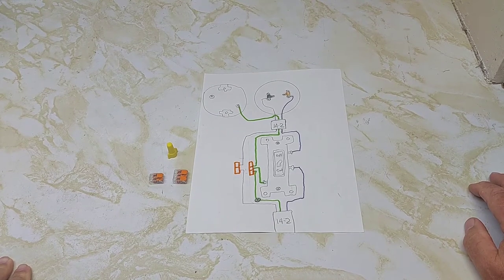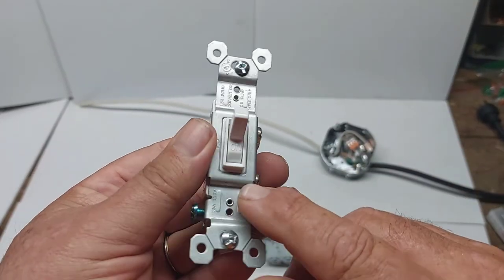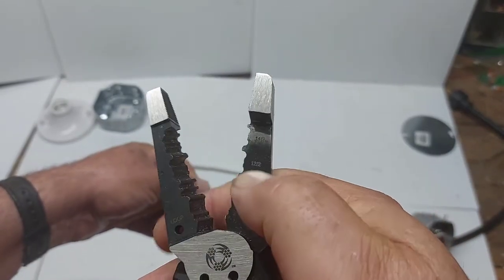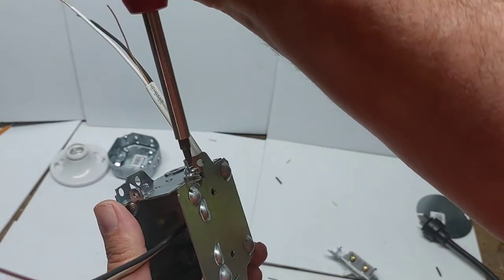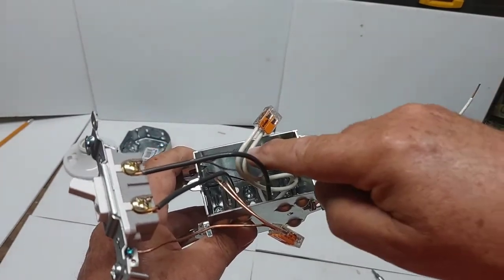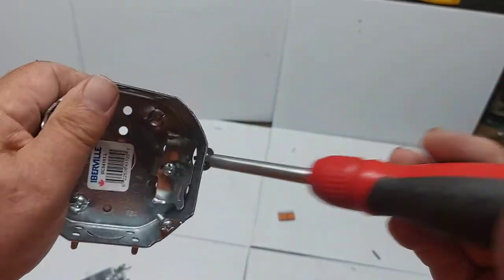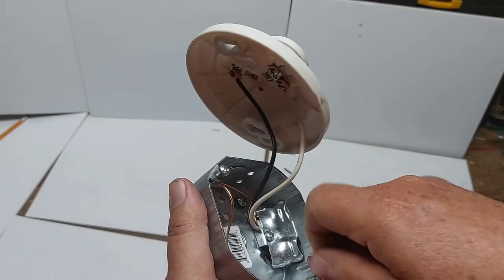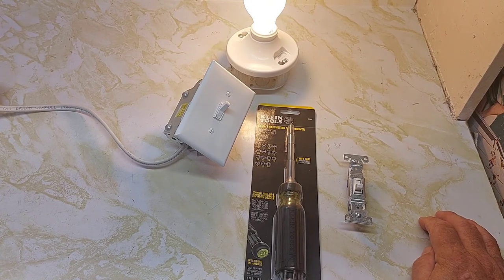How to wire Switch to a Light, For Beginners.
Detailed basic wiring for beginners,
How to wire a switch to a Light.
Tools used in video.